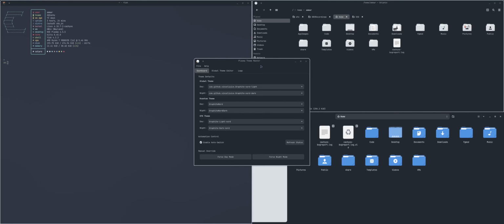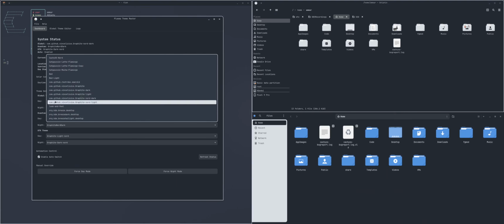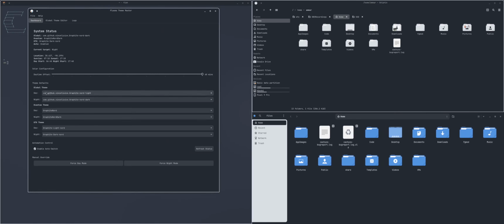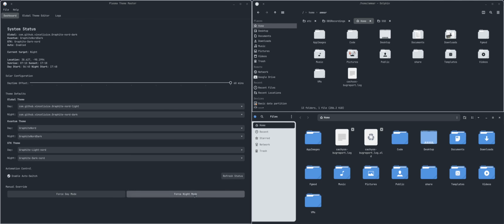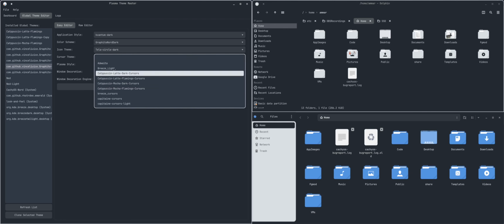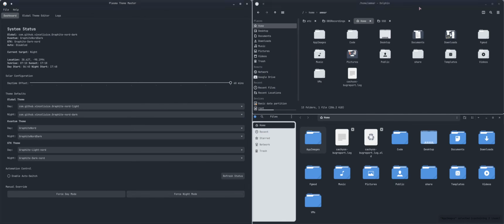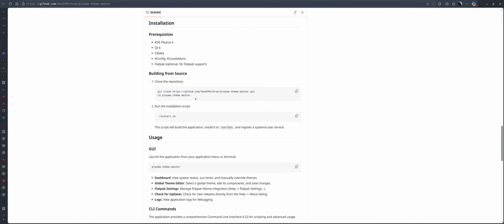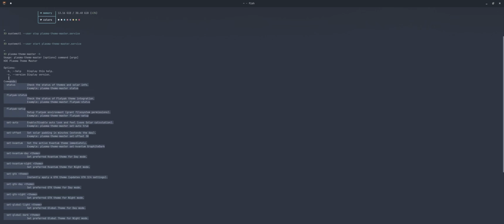MAKE KDE PLASMA LOOK UNIFORM (LOW VOLUME)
Sync GTK, Flatpaks, and Kvantum themes with Plasma Theme Master

This is an overview of an application I made for KDE Plasma 6.5+ that enhances and extends the reach of the the newly added Day/Night cycle to also apply your preferred Kvantum, and GTK themes (applies to Flatpacks too)!

I built this in C++ with the help of Google's Antigravity as the version I built with Python was more unwieldy than I would have liked.

Find the repo on Github:
SonOfMithras/plasma-theme-master